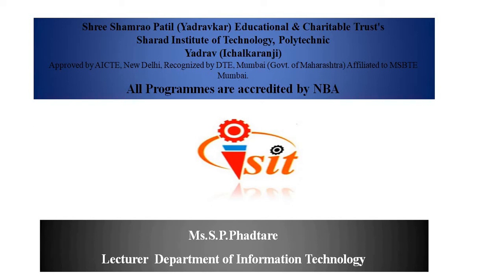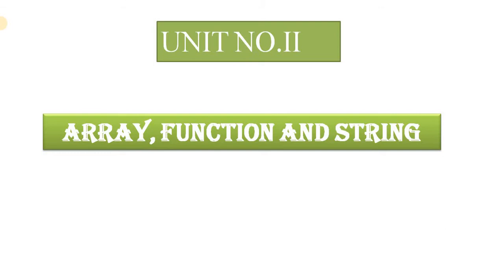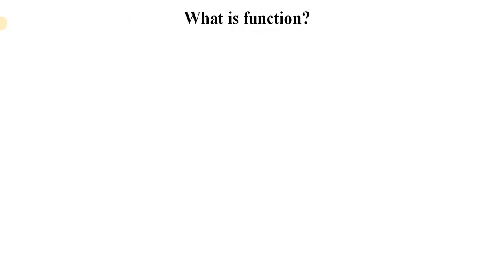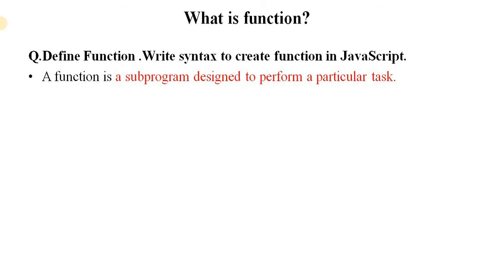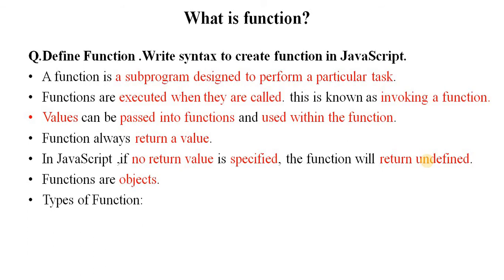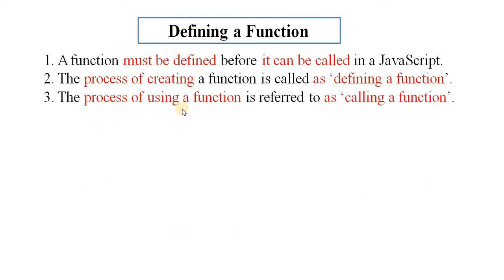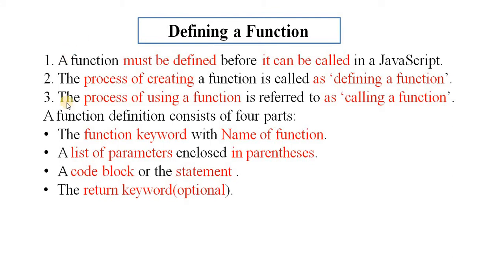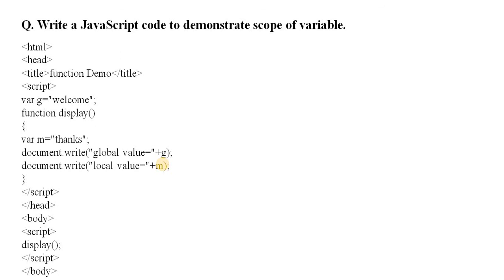Array,Function,String-5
Defining a Function.
Adding an argument.
The scope of variable and arguments.